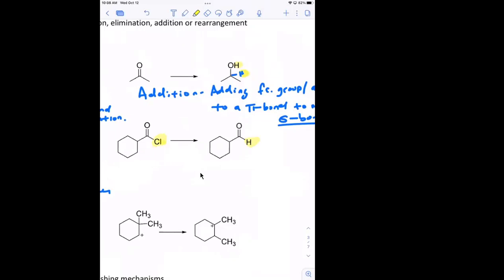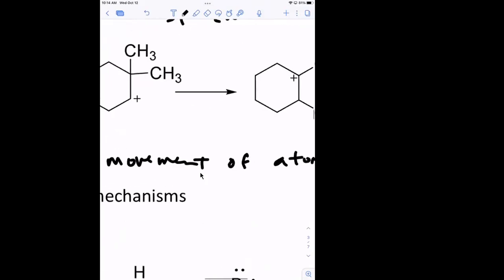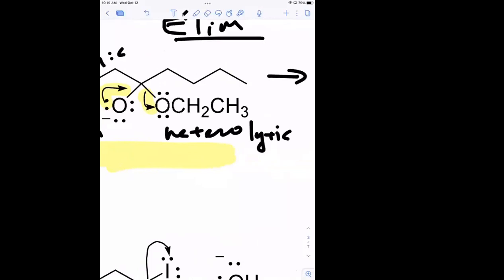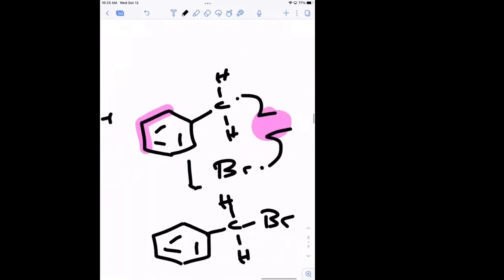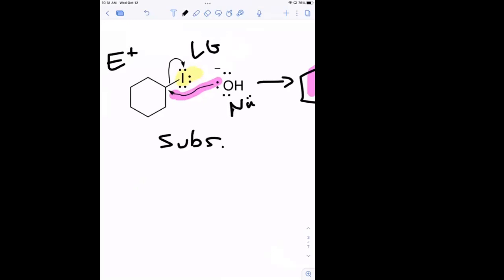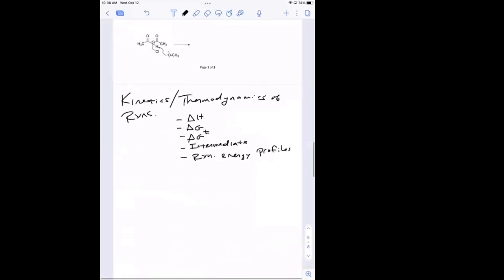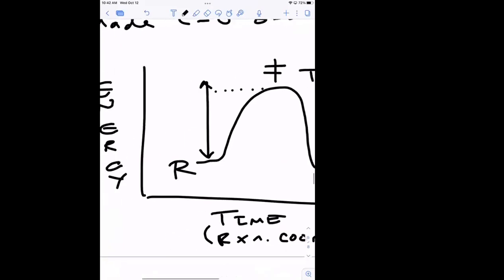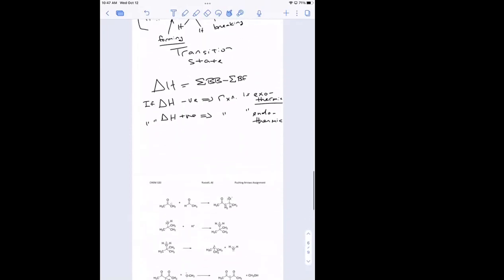CHEM 320-02 10-12-22 Nucleophiles/Electrophiles Cont'd